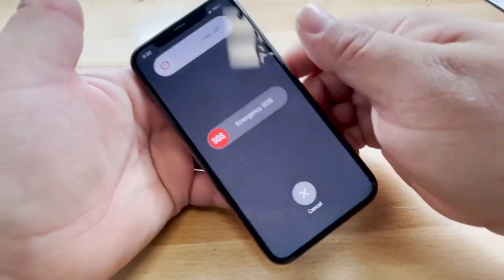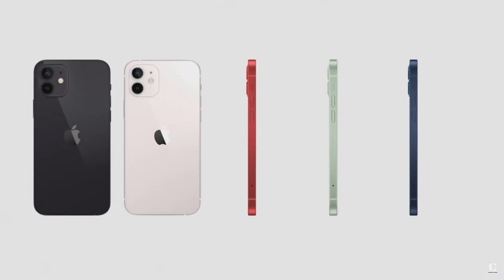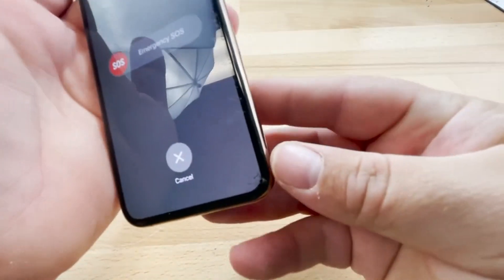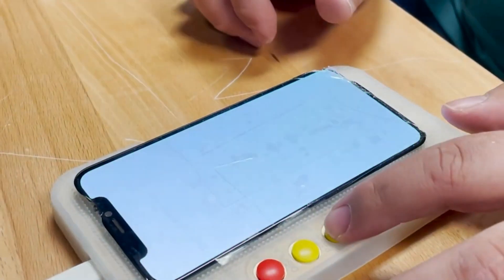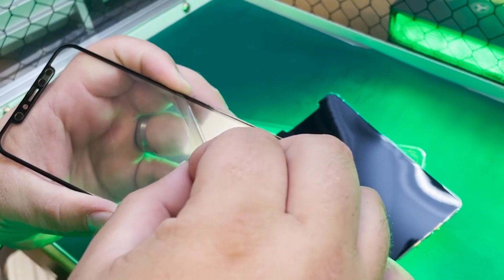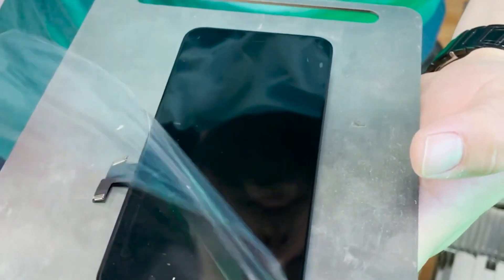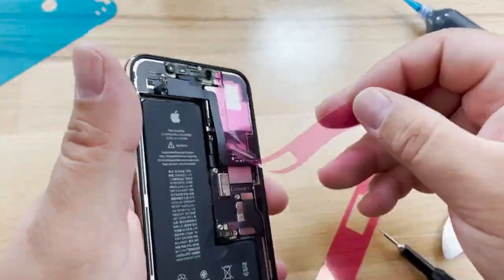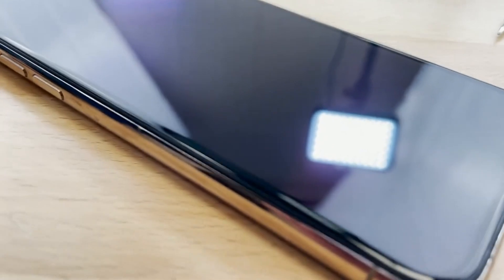iPhone 11 Pro Glass-Only Repair: Professional Refurbishing Process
In this video, we demonstrate the professional process for refurbishing an iPhone 11 Pro with a glass-only repair. Follow along as we remove and replace the damaged glass while preserving the original display quality. This step-by-step breakdown is designed for repair technicians looking to enhance their skills with precision techniques for high-quality repairs.